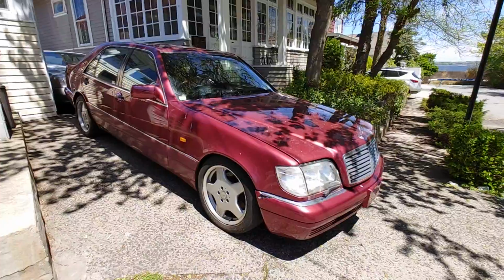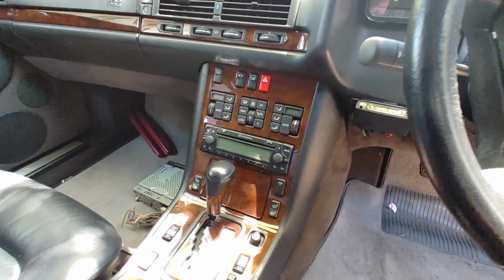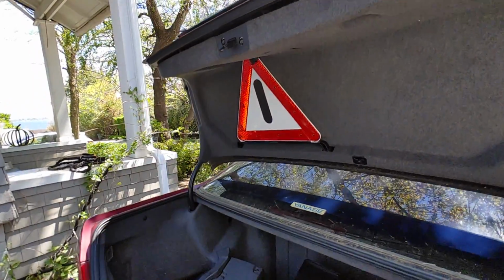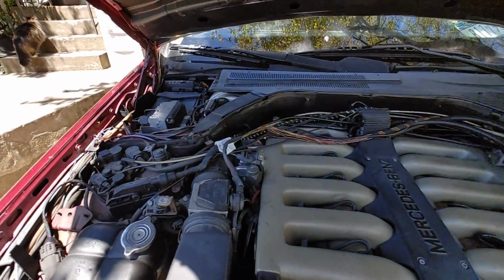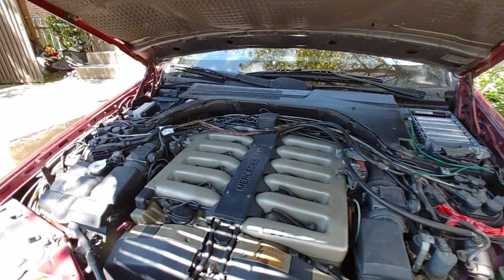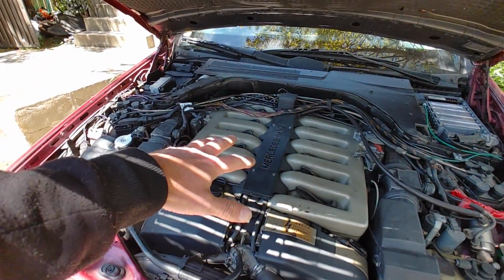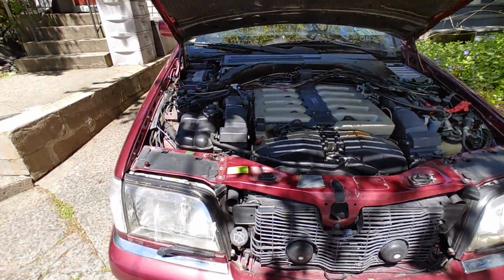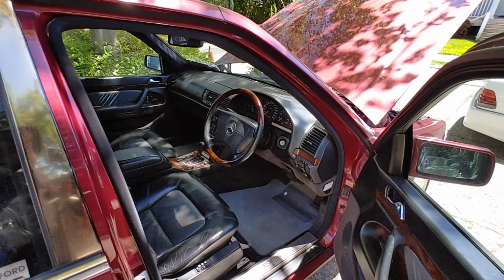1994 Mercedes S600 right hand drive from Japan. First look